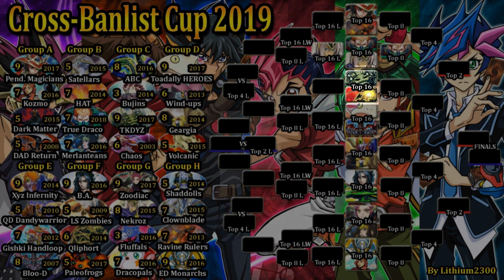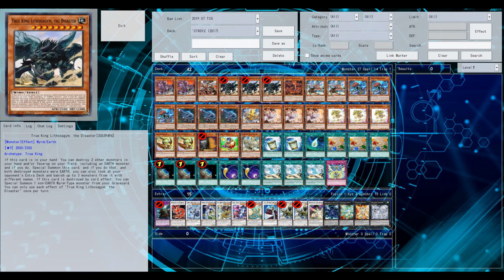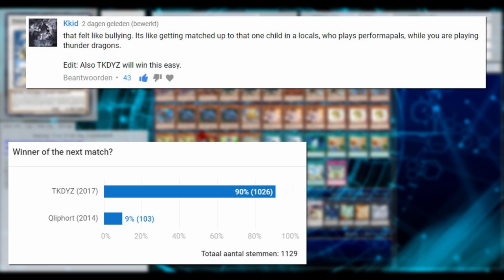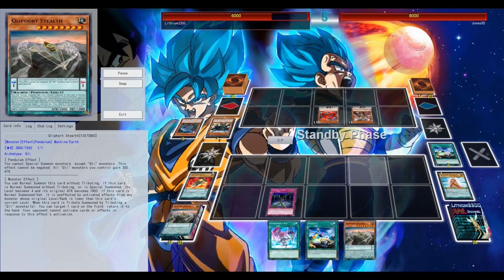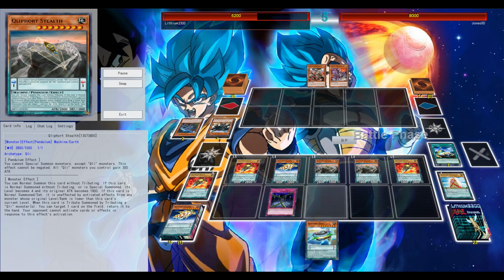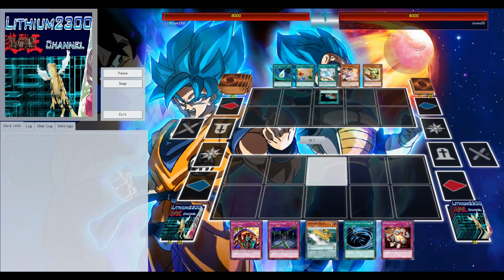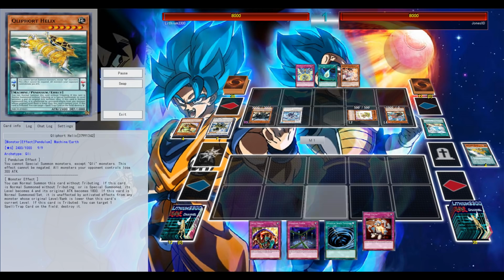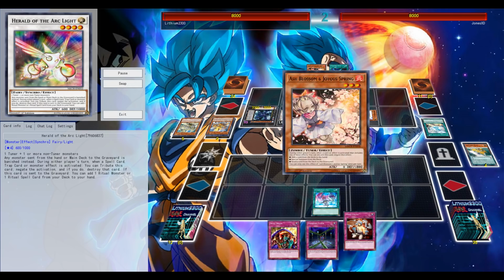True King Dino Yang Zing (2017) vs. Qliphort (2014) | Cross-Banlist Cup 2019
True King Dinosaur Yang Zings take on Pay800.dek! BEST OF 5!

Dueling Network: Lithium/Lithium2300
Devpro/YgoPro: Lithium